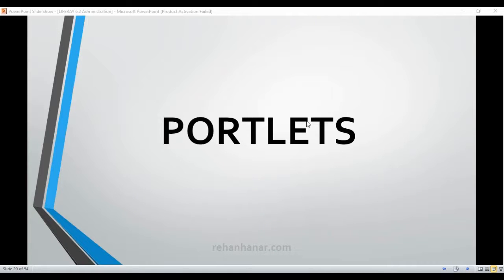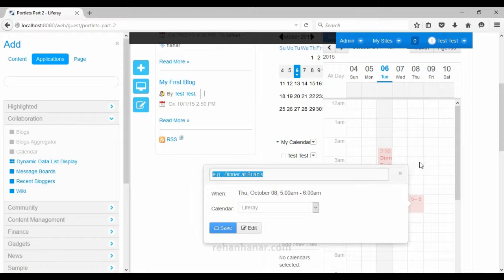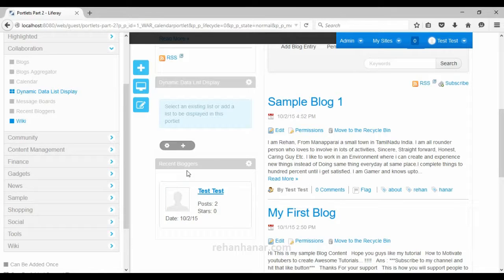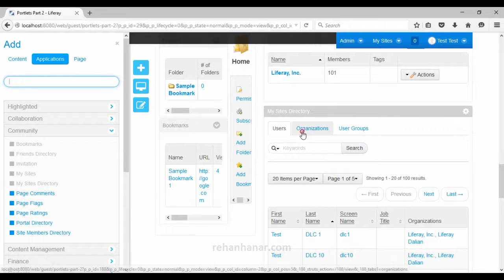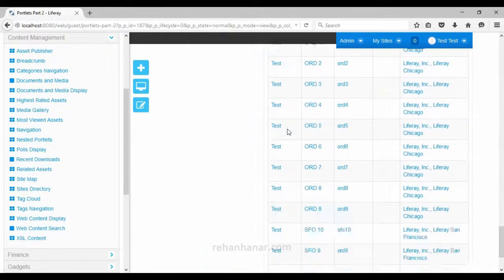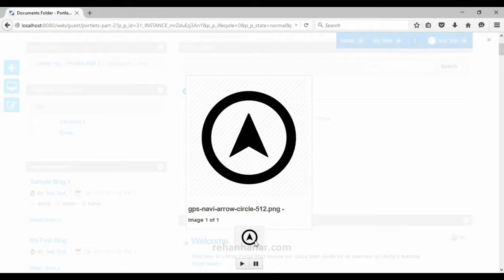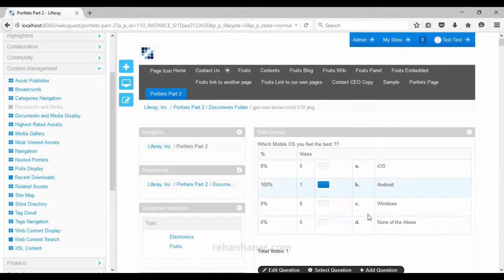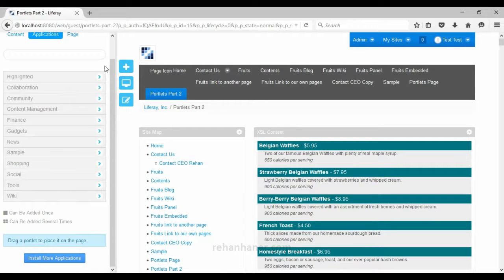Liferay 6.2 Tutorial Series Part 26 Portlets of Liferay Administration and Development complete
TOPICS COVERED IN THIS VIDEO:
1.Collaboration : Blogs, Blog Aggregator, Calendar, Dynamic Data list Display,Message Boards,Recent Bloggers,Wiki
2.Community : Bookmarks, Friends Directory, Invitation, My Sites, my sites directory,page comments, page flags, page ratings, portal directory, site members directory
3.Content Management : Asset Publisher, Bread Crumb , Categories Navigation, Documents and media, documents and media display , highest rated assets , media gallery , most viewed assets , navigation , nested portlets , polls display , recent downloads , related assets , site map , site directory , tag cloud , tags navigation , web content display , web content search , xsl content

Hello Friends,

In this Tutorial we will learn completely about the list of Main Portlets provided by Liferay for creating the complete portal